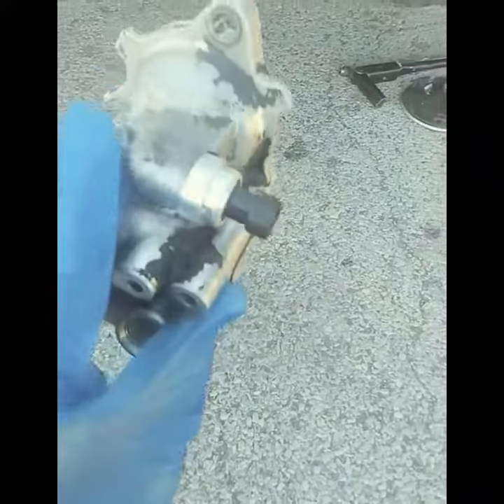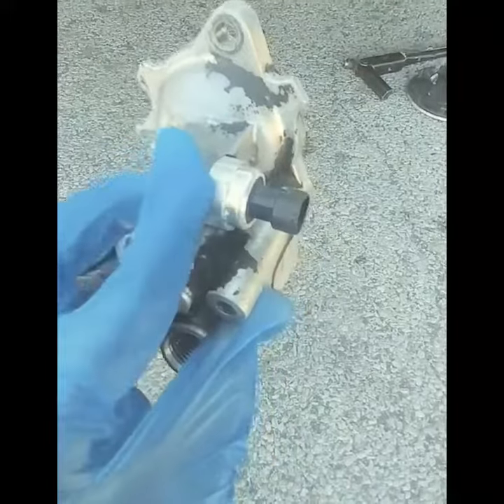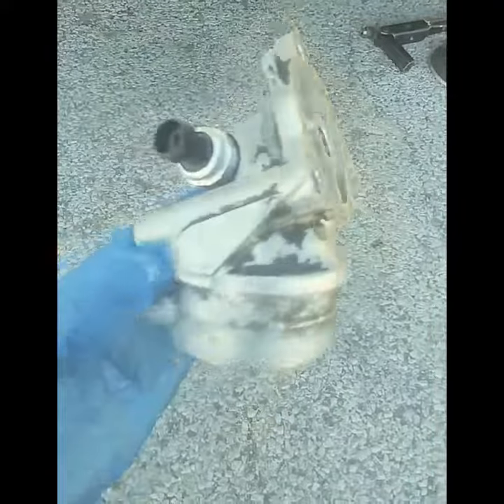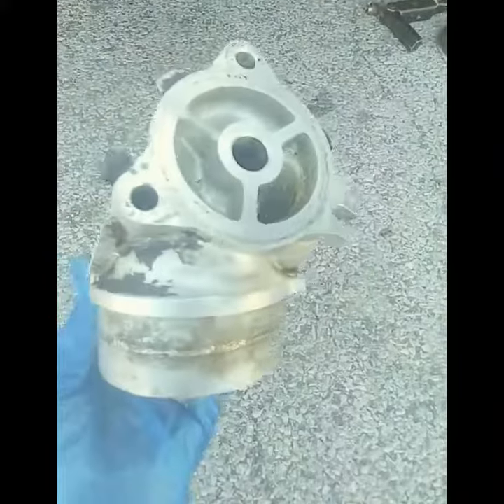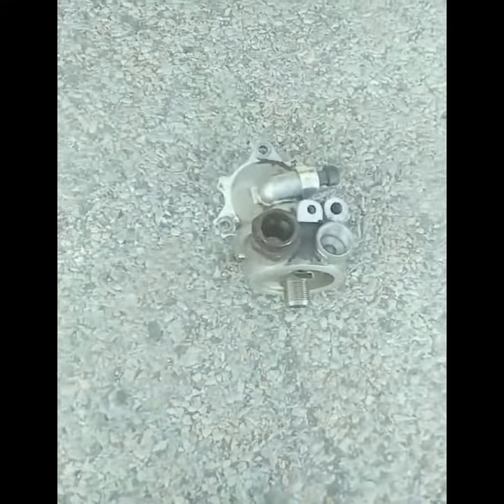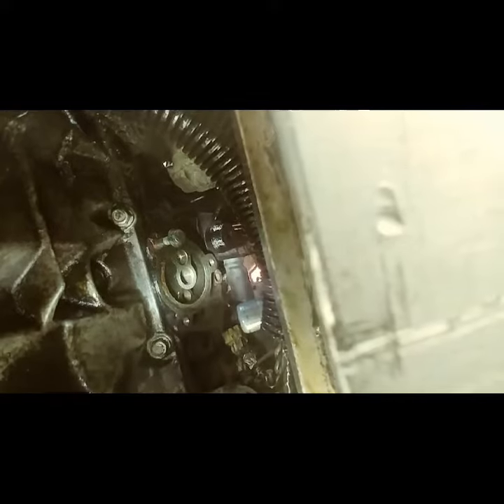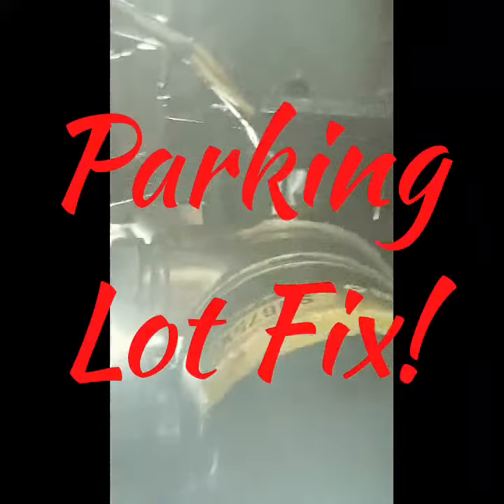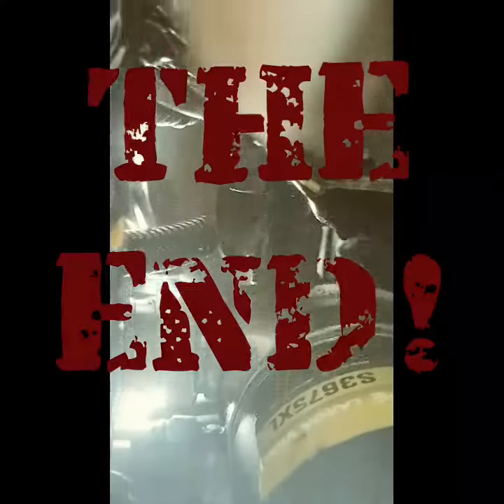Chevy Oil Filter Adapter!Parking Lot Fix!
A look at the Chevy Oil filter adapter that cause me a Oil Leak and Almost a Blown Motor!